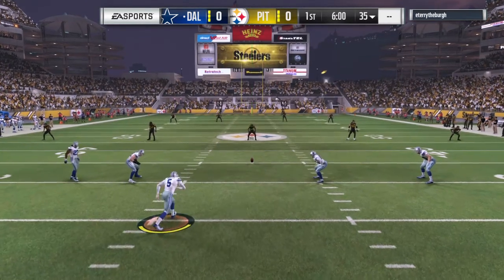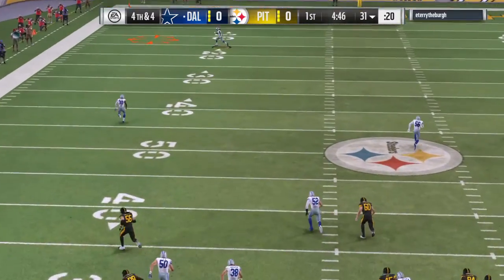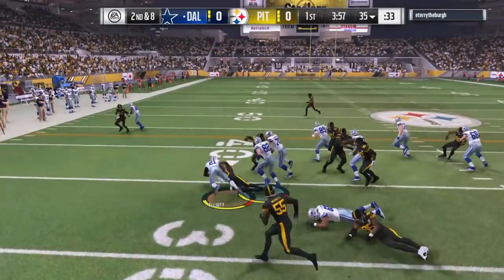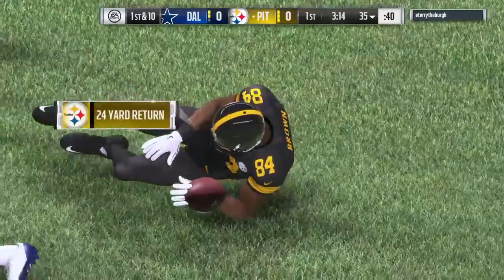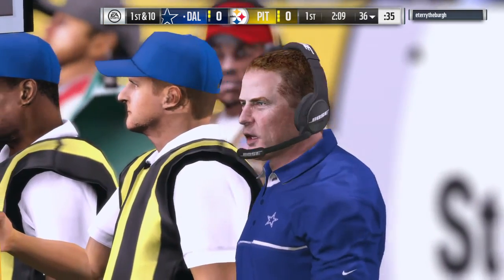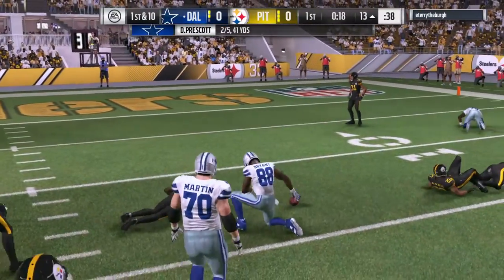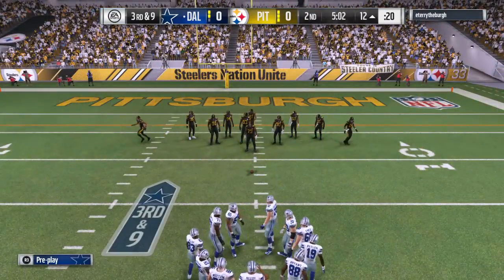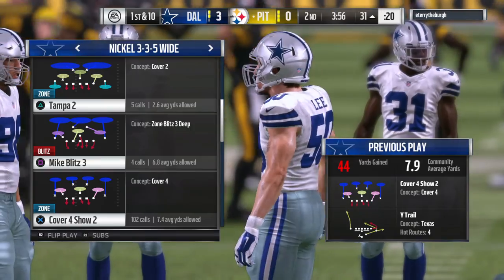Madden NFL 17_20161129235916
We have a BALL GAME pt1